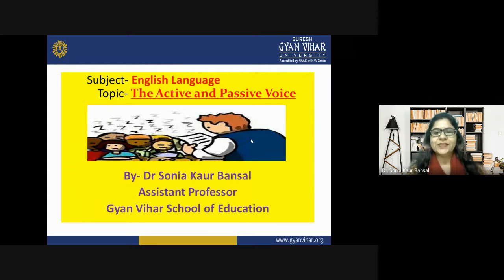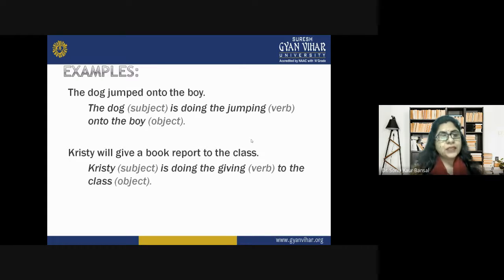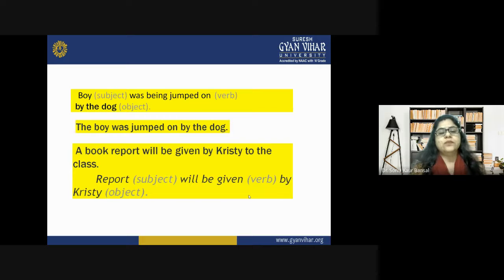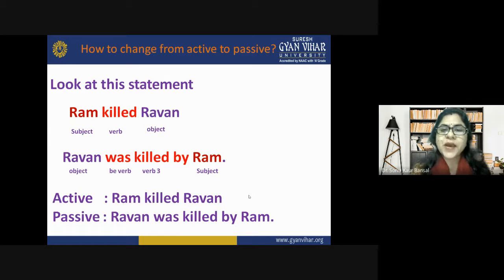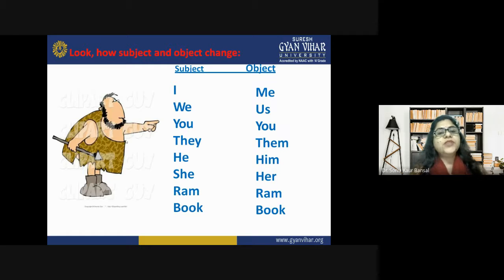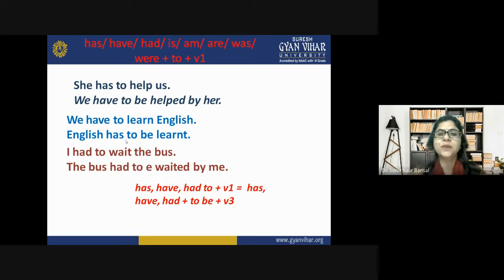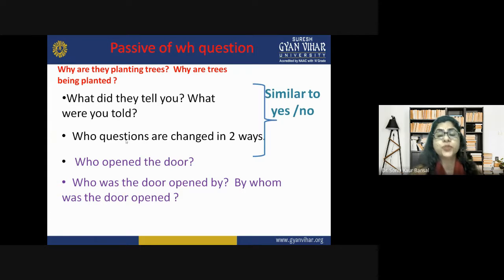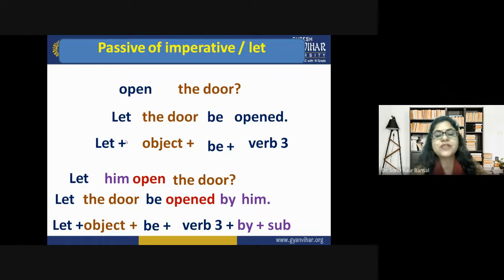English Grammar - The Active and Passive Voice Rules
In Active Voice, a sentence emphasizes subject performing an action while in Passive Voice sentence emphasizes the action or the object of the sentence.